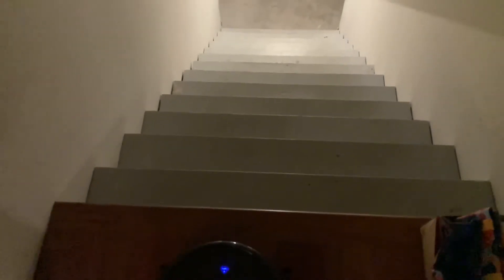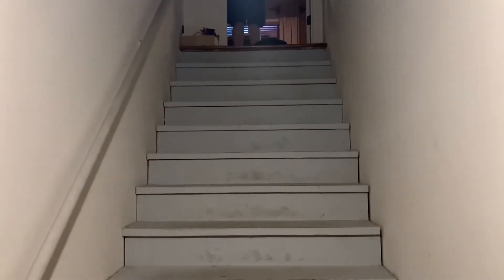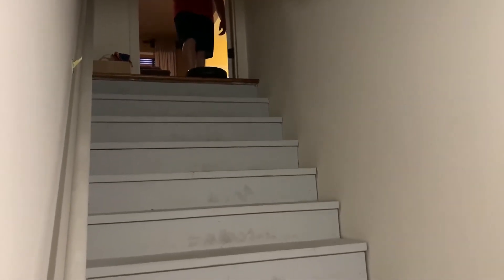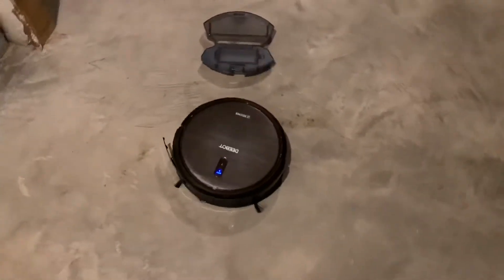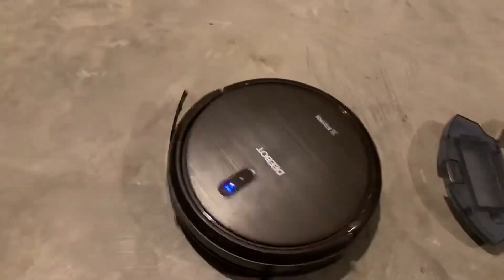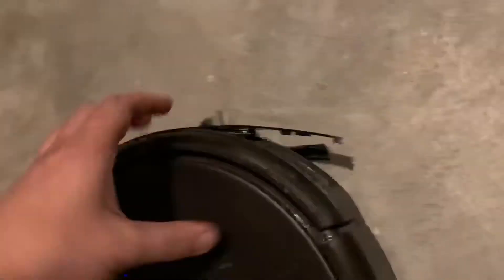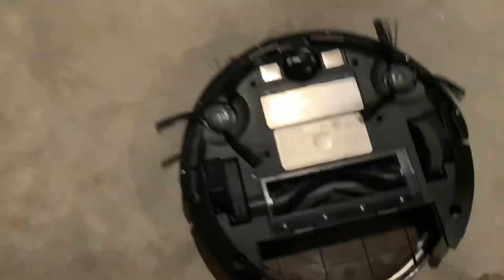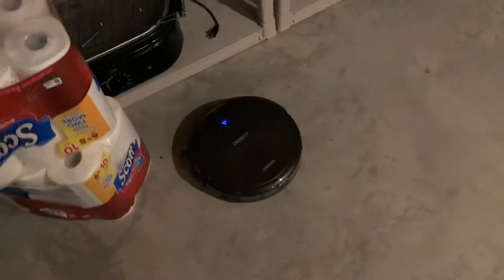What Happens if a Robot Vacuum falls down wooden stairs onto concrete? Deebot Roomba Neato FIND OUT!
Well it survived the carpet fall. How about wooden stairs directly onto concrete?? Will it STILL work?